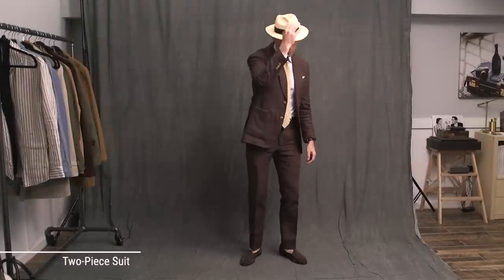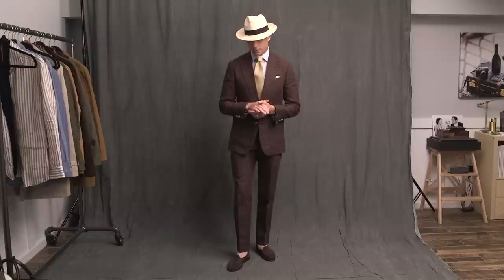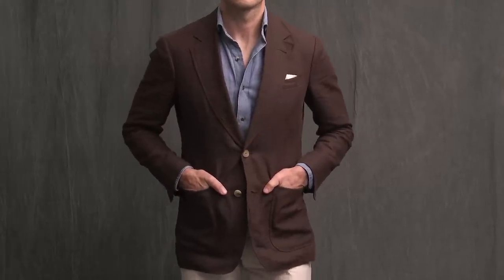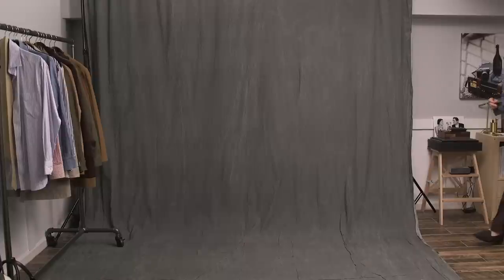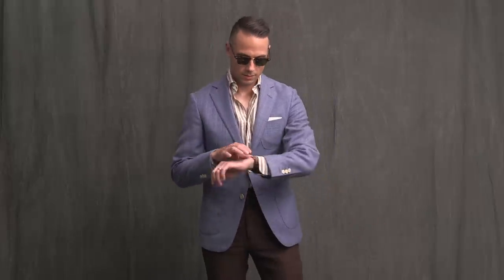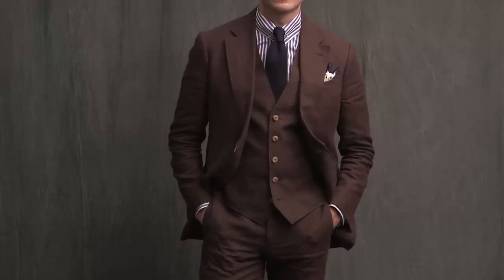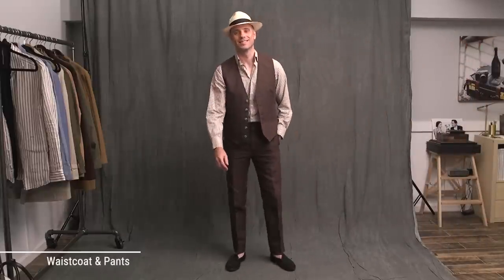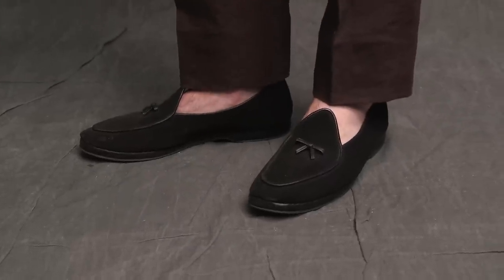5 Ways To Wear A Linen Suit | How To Wear A Brown Linen Suit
To really step up you suit game, it's important to have the right suits in the right fabrics for the right seasons. That's why a linen suit should be a staple of your spring and summer wardrobe. Linen is breathable. Linen is lightweight. It'll keep you feeling (and looking) cool. In this video, I'm showing you five ways to wear a chocolate brown linen suit.
1. TWO-PIECE SUIT
▪ Peter Millar Shirt (similar)
▪ Drake's Tie
▪ Cartier Tank Americaine
▪ Baudoin & Lange Loafers
2. JACKET SEPARATE
3. PANTS SEPARATE
▪ Saks Jacket (similar)
▪ Baudoin & Lange Loafers
4. THREE-PIECE SUIT
▪ Saks Fifth Avenue Shirt (similar)
▪ Drake's Tie (similar)
▪ Drake's Pocket Square (similar)
▪ Edward Sexton Collar Pin
▪ Cartier Tank Americaine
▪ Johnston & Murphy Loafers (not available, similar)
5. WAISTCOAT & PANTS